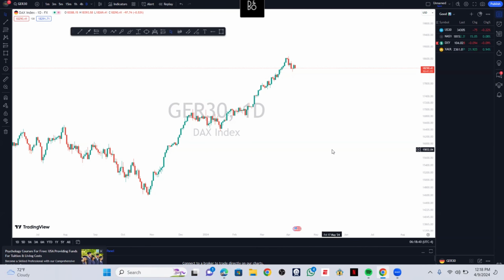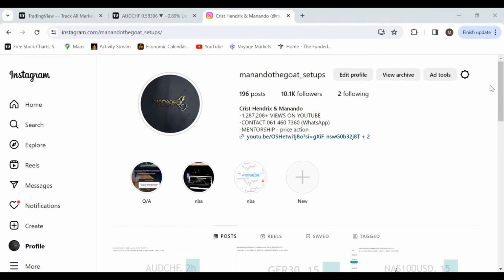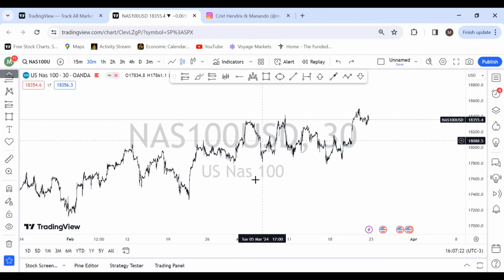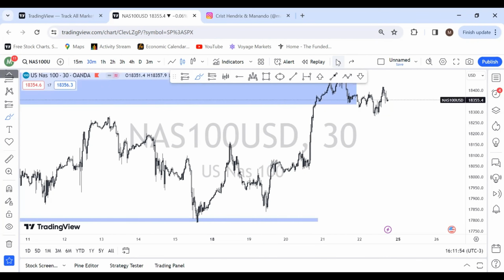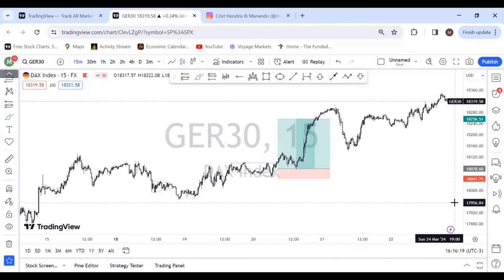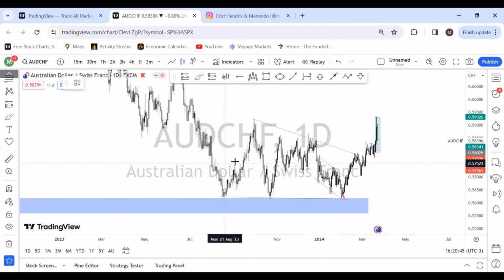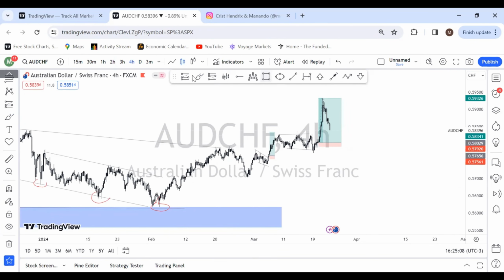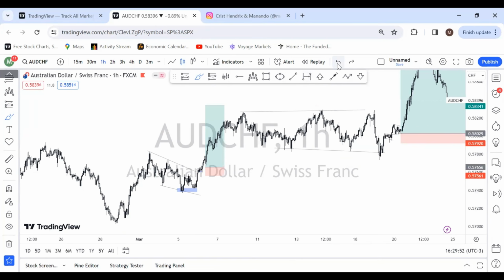Manandothegoat GER30 trade pre CPI...feat CristHendrix | PART 1 & 2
MANANDOTHEGOAT

For Mentorship and Signals contact
R450 SIGNALS